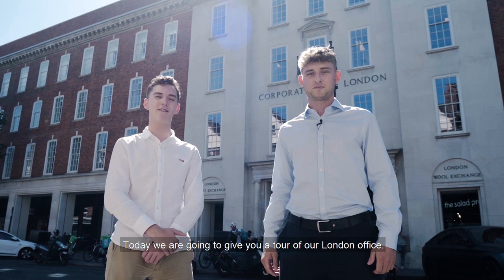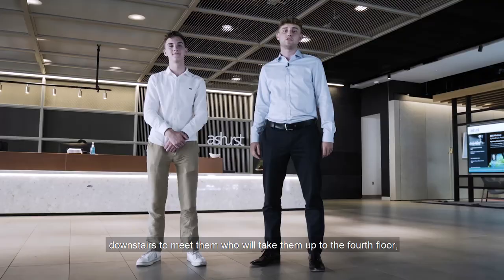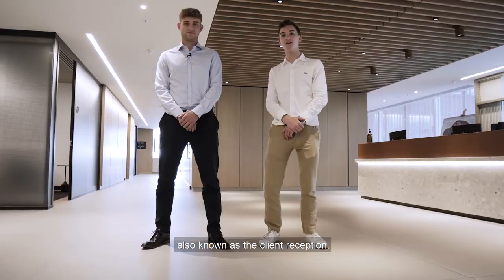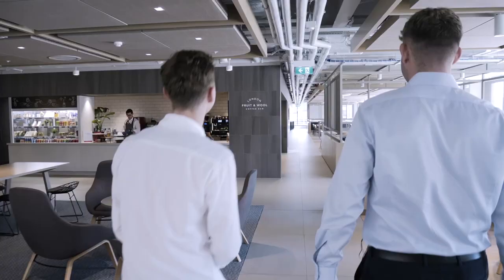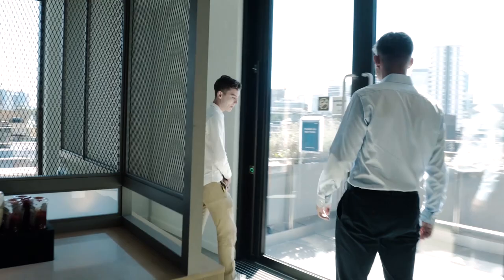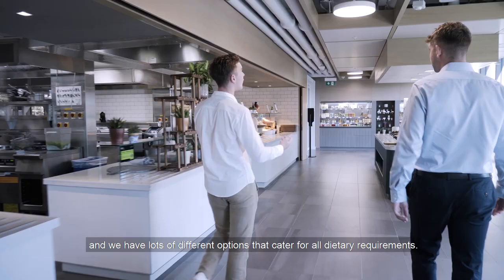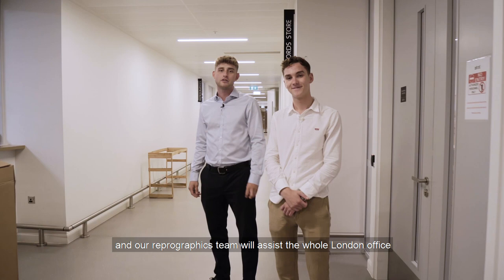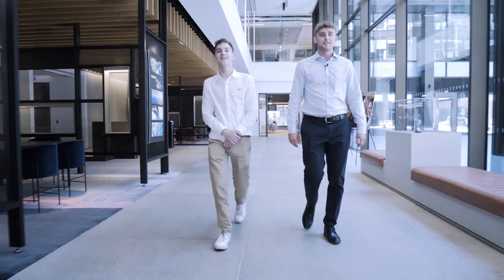Tour of the London office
Join two of our solicitor apprentices, Matthew and Coinneach, on a virtual tour of our London office.